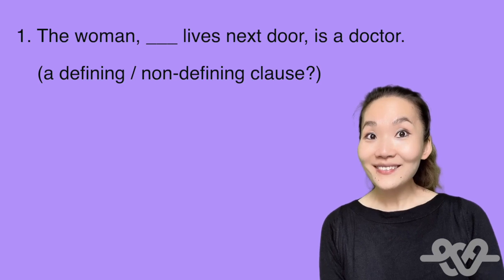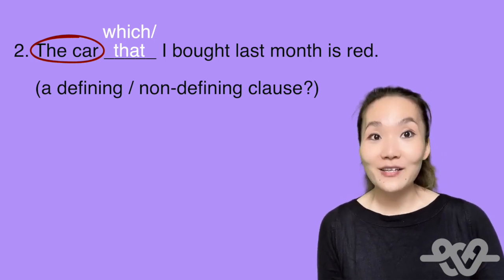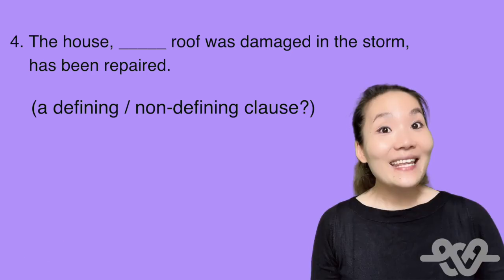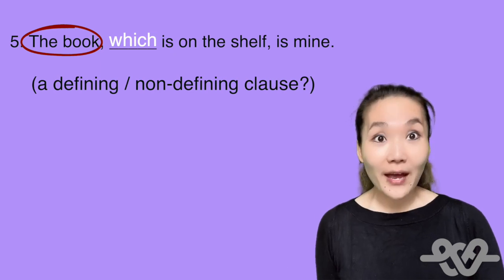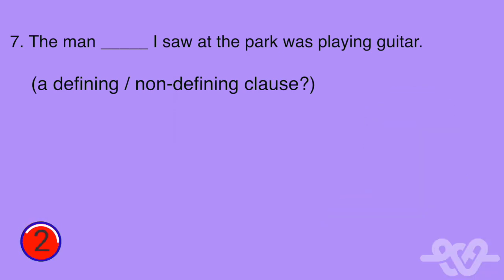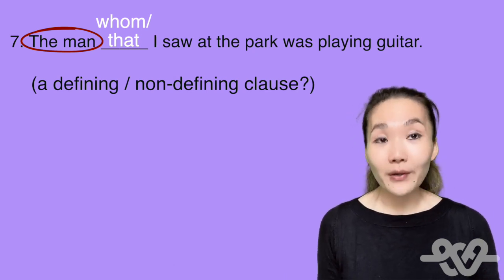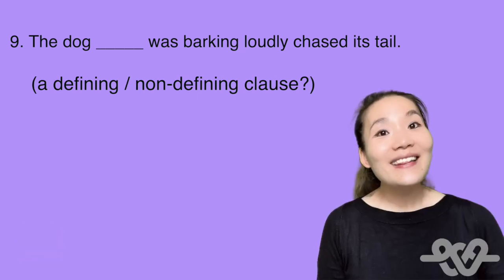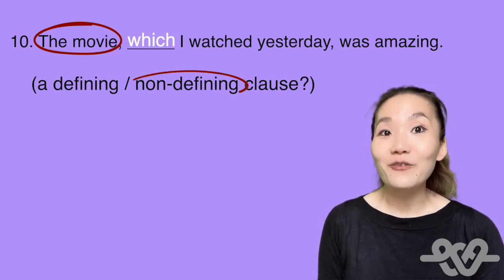Teacher Explains: Relative Clauses | Grammar Exercise with Detailed Analysis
Relative clauses are one of the most important parts of English grammar, and knowing how to use them correctly is essential for writing effective sentences.

In this video, I have prepared 10 exercises to help you practice using Relative Clauses. I hope this video will help you improve your grammar skills and enhance your understanding of this essential grammar item!